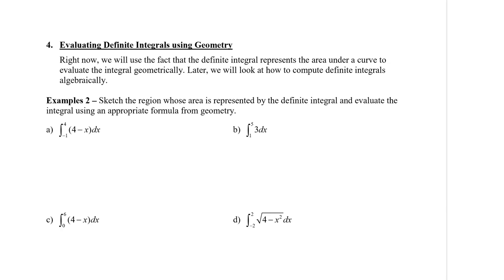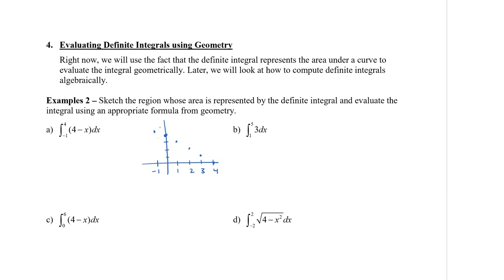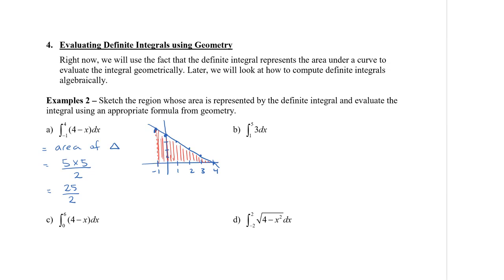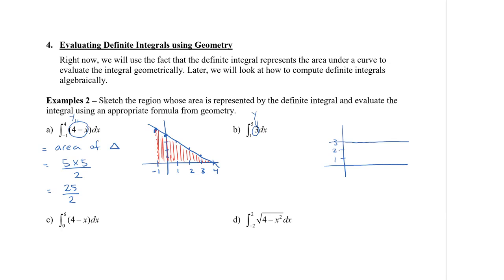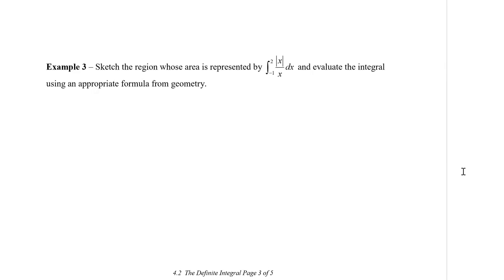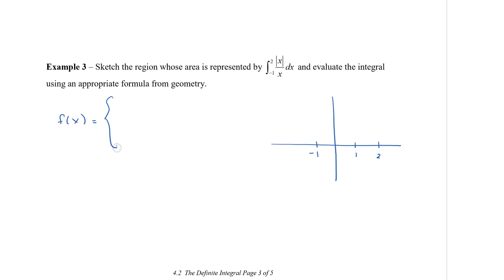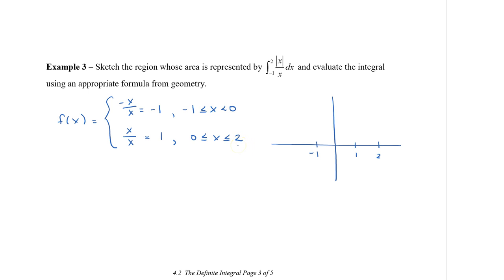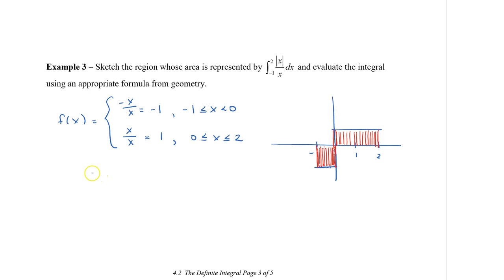Calculus 12 - Sec 4.2 The Definite Integral Part 2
This video shows you three examples on how to evaluate the definite integral using geometry, including an example with an absolute value.